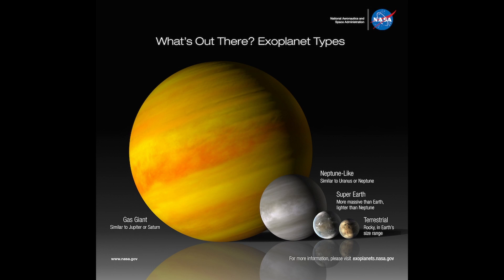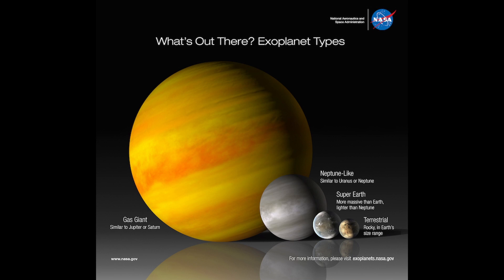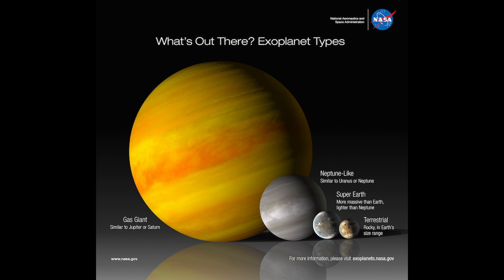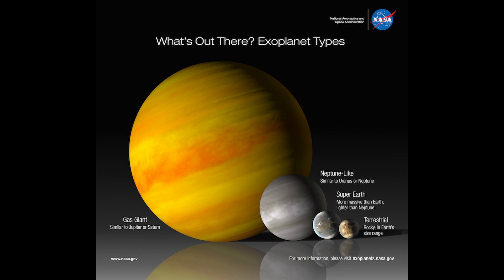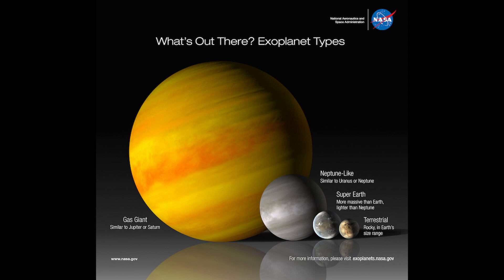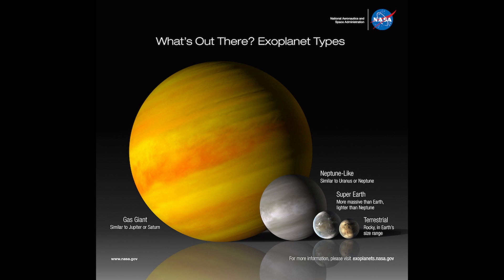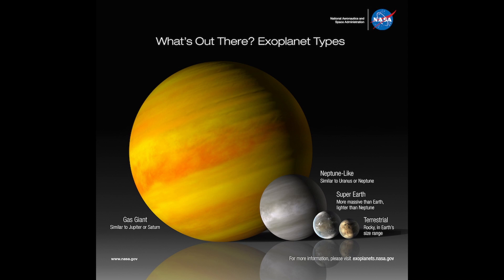The 4 Types of Planets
In this video I'll take you through the 4 types of planets that exists in the universe. We'll get to better know the gas giants, Neptune like, super earths, and terrestrial planets.